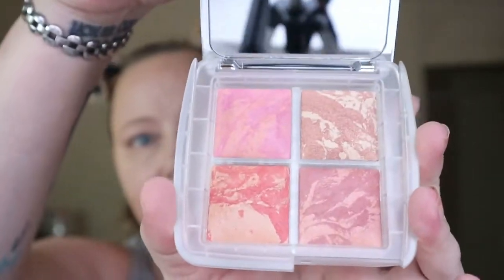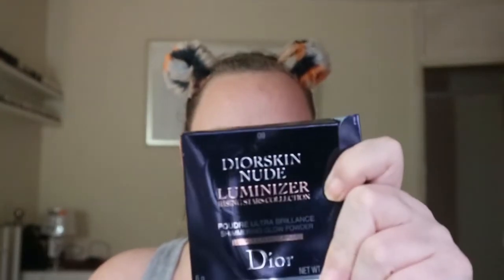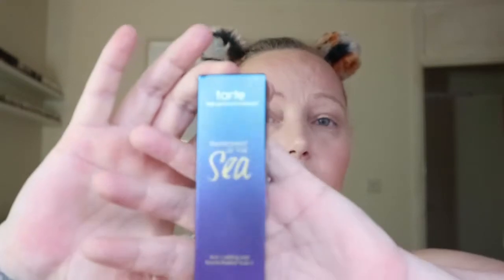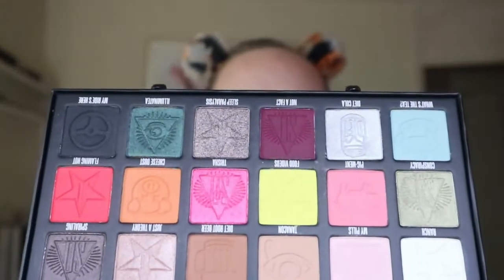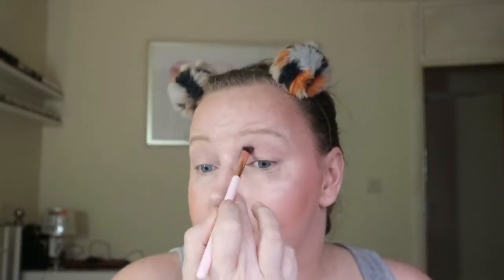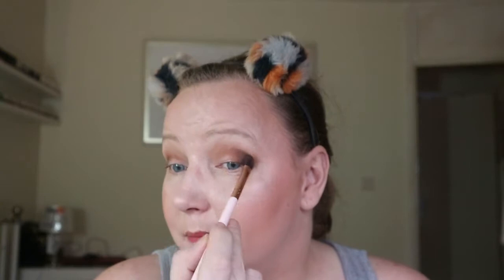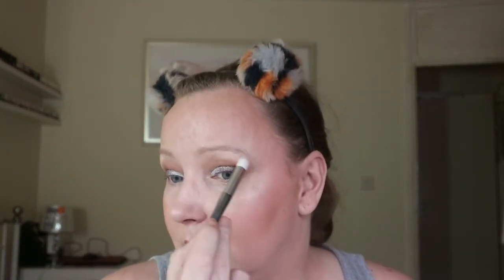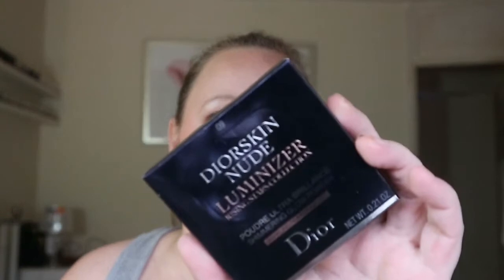TESTING NEW MAKEUP FIRST IMPRESSION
hi everyone so glad that you found my  video hopefully you enjoy it

ELF HYDRATING MIST
BECCA UNDER EYE PRIMER
KIKO COLOUR CORRECTOR
REVLON PRIMER
ELF PRIMER MIST
REVOLUTION CONCEAL AND HYDRATING FOUNDATION
ESSENCE CONCEALER
KIKO BROW PENCIL
BENIFIT HOOLA CONTOUR STICK
LOTTIE SETTING POWDER
HOUR GLASS AMBIIENT PALLET
DIOR GLOW POWDER
LAURA MERCIA HIGHLIGHTER
TARTE RAIN FOREST OF THE SEA SETTING MIST
URBAN DECAY PRIMER POTION
CONSPIRACY PALLET
BENIFIT ROLLER LASH MASCARA
URBAN DECAY HI SHINE
BUXOM LIP LIP STICK